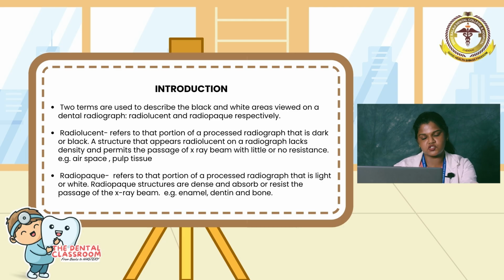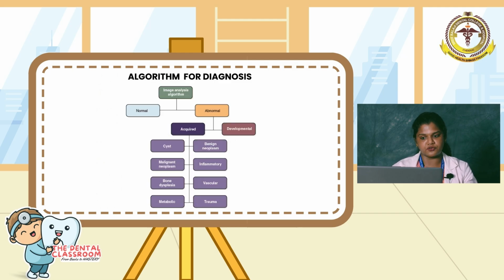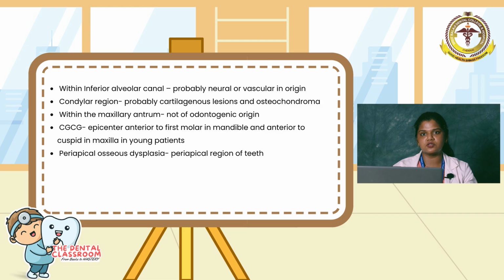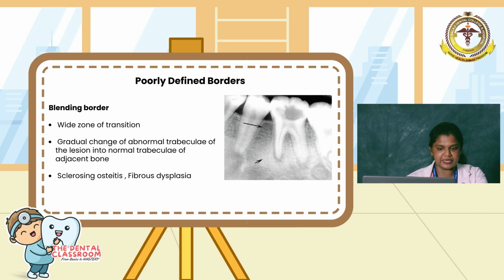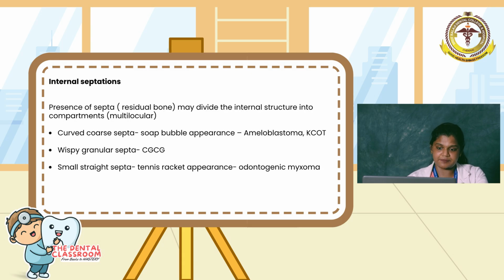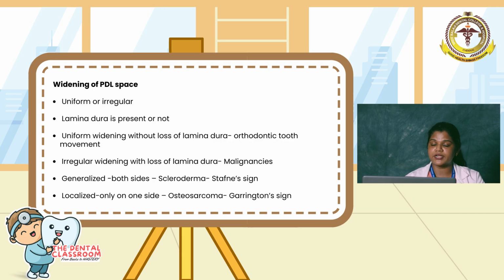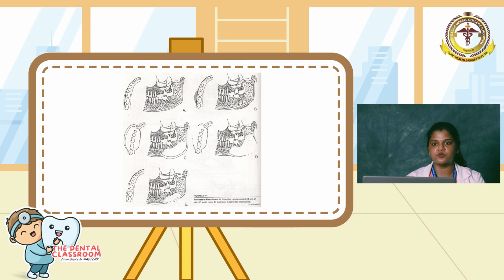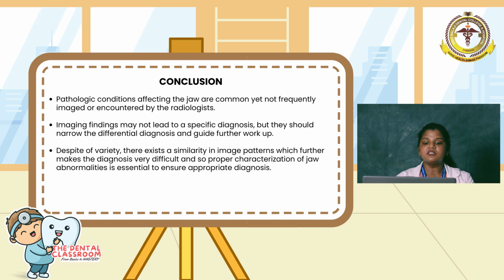Oral Medicine & Radiology | Principles of Radiographic Interpretation | Durgadevi Ft.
In this insightful session, Dr. Durgadevi from the Department of Oral Medicine & Radiology presents a lecture on "Principles of Radiographic Interpretation" — covering the systematic approach, key diagnostic features, normal vs. pathological findings, and essential guidelines for accurate interpretation of dental radiographs.

This session is ideal for undergraduate dental students and healthcare learners seeking to strengthen their skills in oral radiology and enhance diagnostic accuracy in clinical dentistry.

CREDITS
Executive Producers:

Production House:
Creative Technologies, Chennai

Copyright:
Sree Balaji Dental College & Hospital